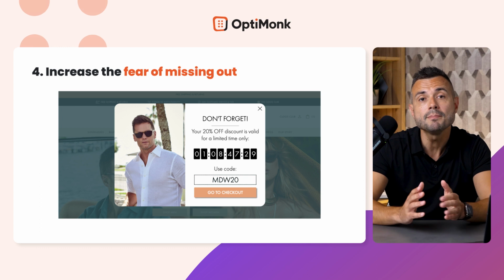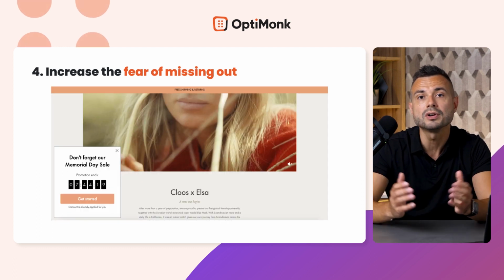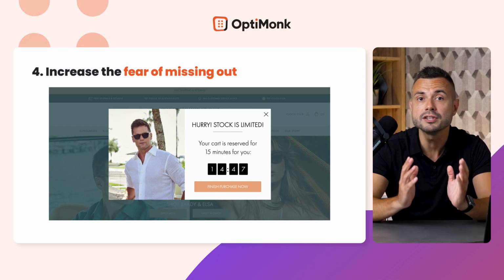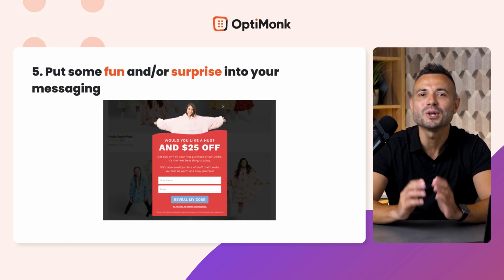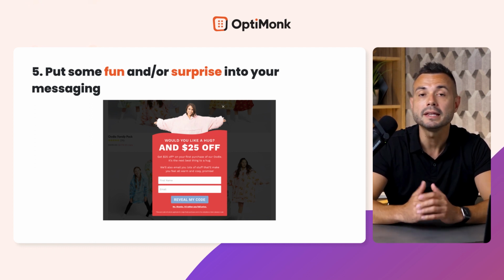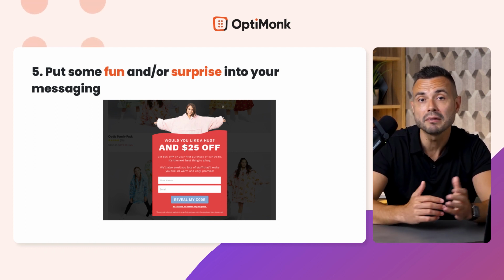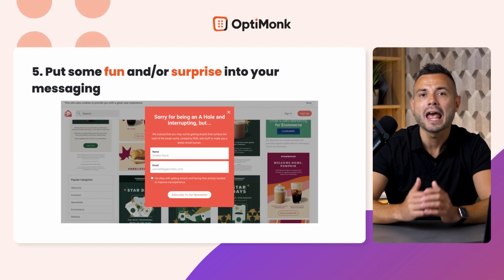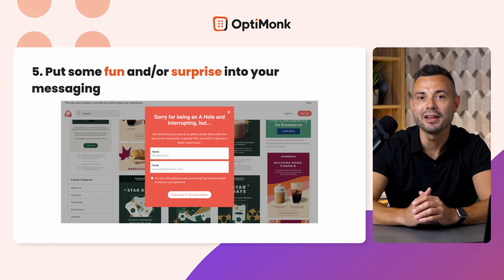Finding the right value proposition - Lesson 3.2. Website Personalization Course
In this video, we’re going to discuss how to find the right value proposition for each visitor segment.

In this course, you’ll learn how to increase conversion rates with a proven website personalization strategy. The course consists of 4 modules plus an introduction video.

► Module 1: Website personalization basics
► Module 2: Finding the right audiences to target
► Module 3: Setting up the right personalized messages
► Module 4: Measuring & optimizing your messages